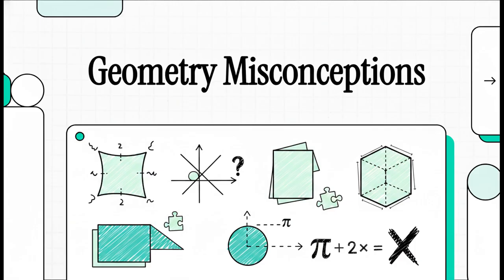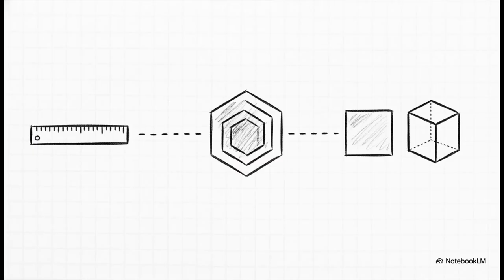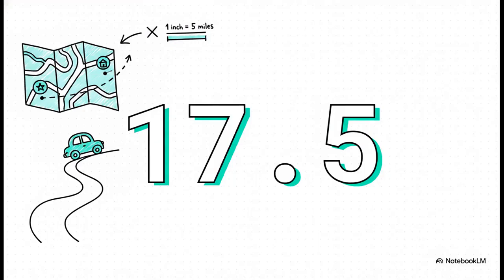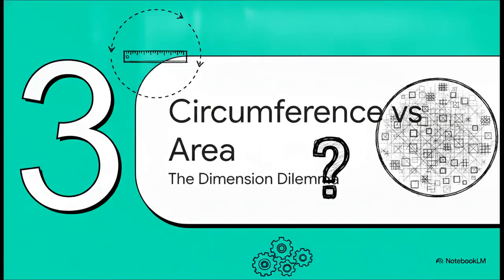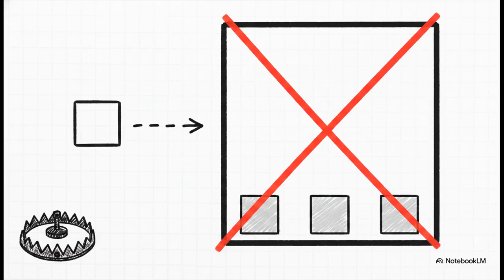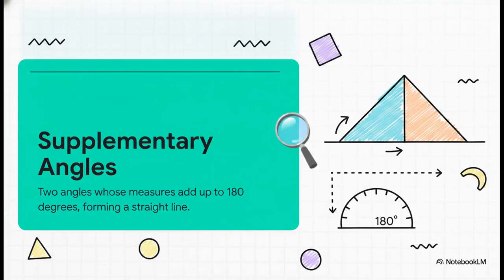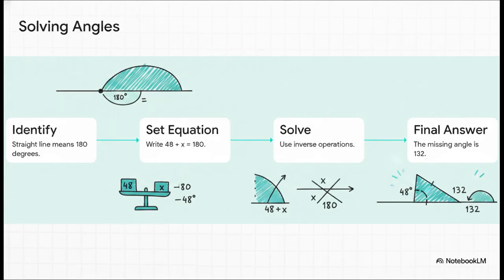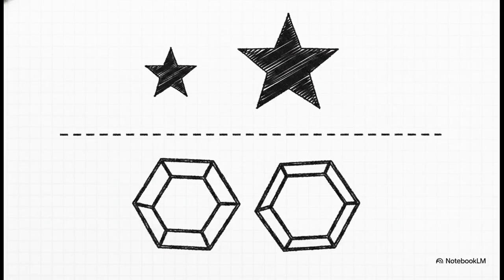Grade 7 Math U06 L01 — Geometry: Misconception Check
Avoid common Grade 7 geometry mistakes: scale drawings and units, circumference vs. area of a circle, and angle relationships.
A Grade 7 Math lesson (Unit 6 Lesson 1) misconception check.

Chapters:
0:00 Intro
0:53 Section 1: Spotting geometry traps
1:47 Section 2: Scale drawings and units
2:29 A scale drawing example
3:41 Section 3: Circumference vs. area
5:44 Section 4: Angle relationships
7:40 Section 5: Geometry self-check

This Solbee Explainer supports the Saint Paul American School Grade 7 Math course and develops understanding of U06 L01 — Geometry: Misconception Check through clear examples, guided reasoning, and student self-checks.